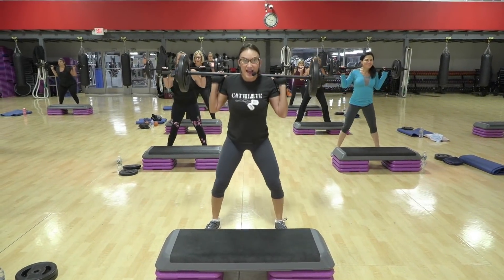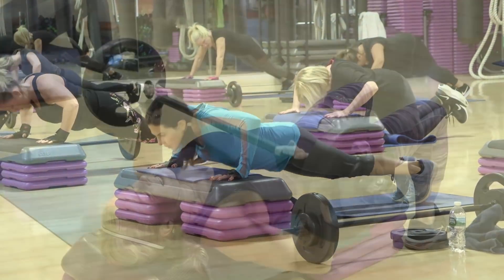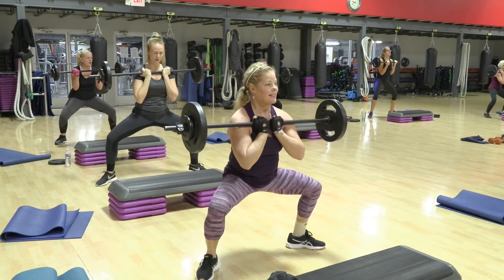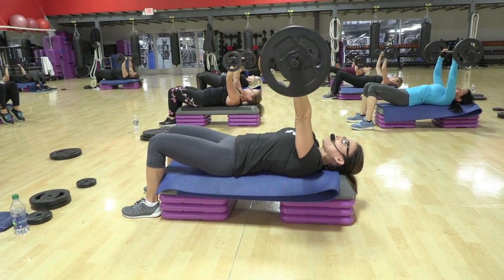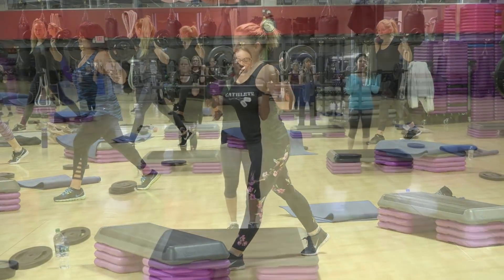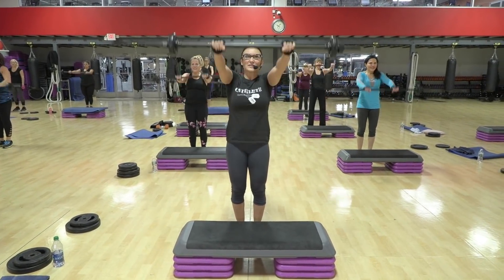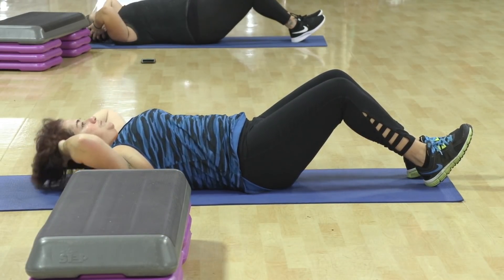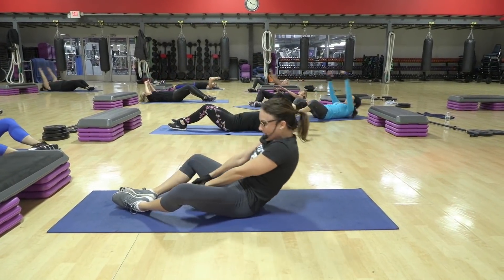Cathe Friedrich's Total Body Barbell Challenge Live Workout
Attention Cathe Live subscribers: Thursday Dec 13th, 2018 at 9:15 am EST we’ll be doing “Total Body Barbell Challenge” LIVE!! This intense total body workout is entirely barbell focused. You’ll work-work each major muscle through various high rep patterns.

Equipment Needed:

A lightweight barbell with sets of approximately 3 pound plates, 5 pound plates and 10 pound plates

A full sized step with three risers under each side (which acts as a weight bench)

Get 24/7 Instant Access To Cathe OnDemand and Start Building The Body You've Always Wanted! Over 300 premium workouts, 227 Cathe Live workouts, 2500 premix workouts.